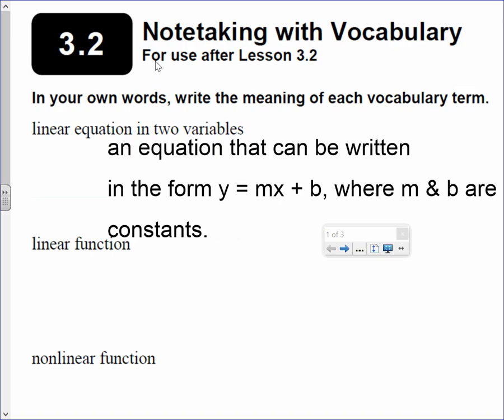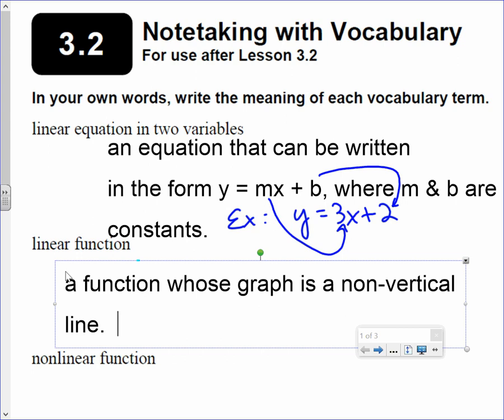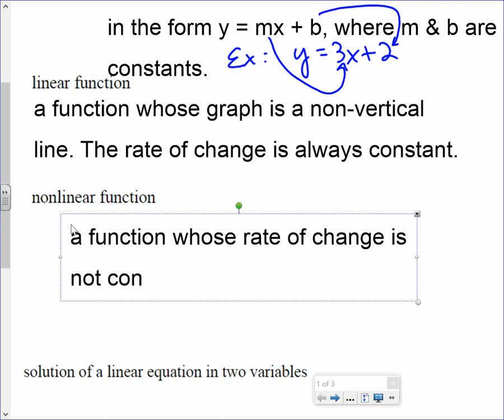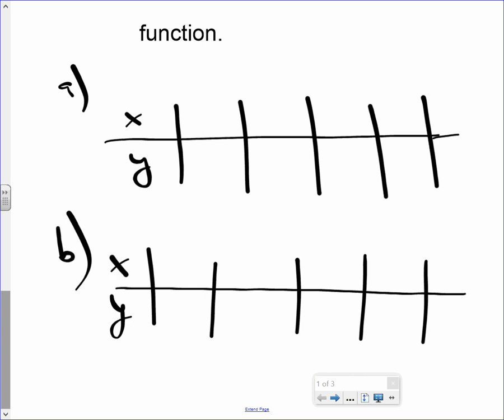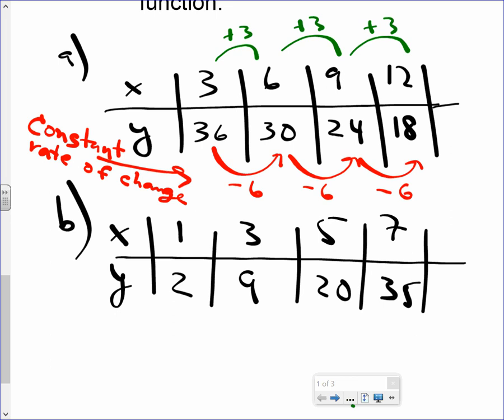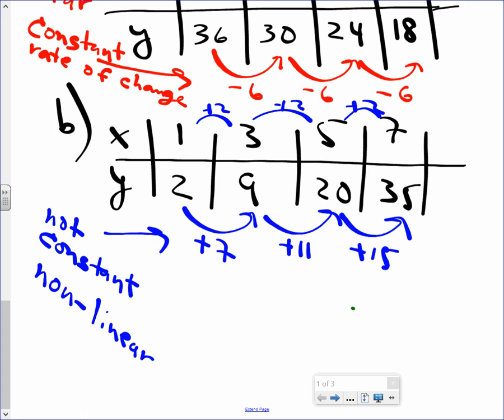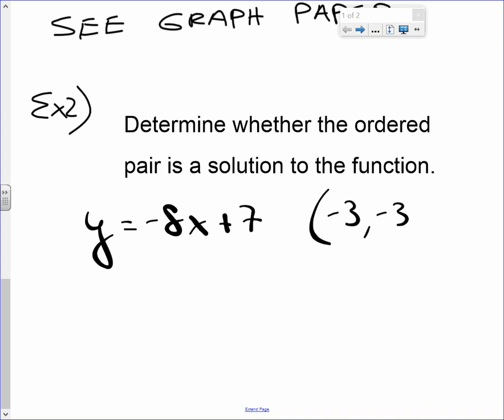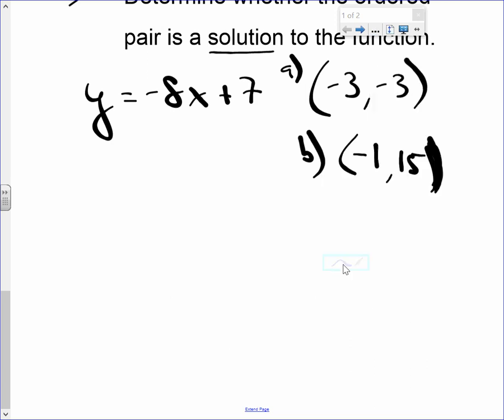PHILO MATH: linear functions 3 2